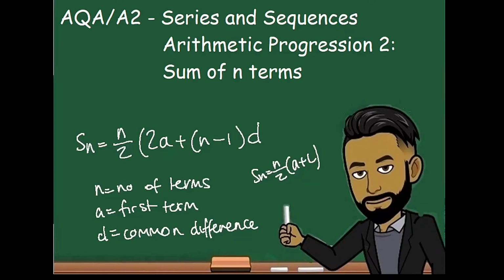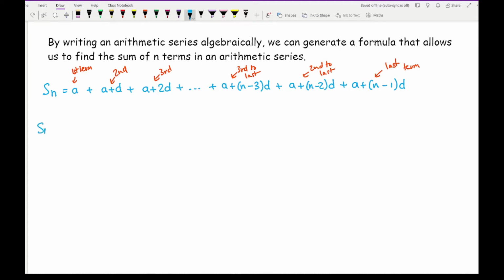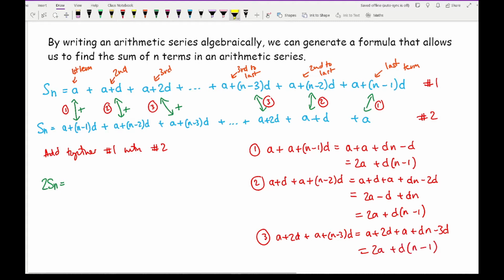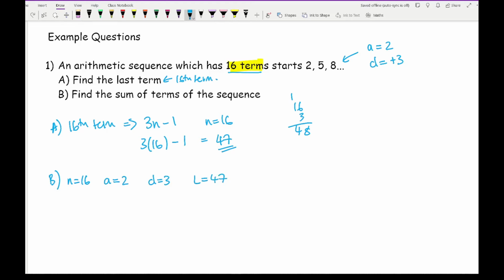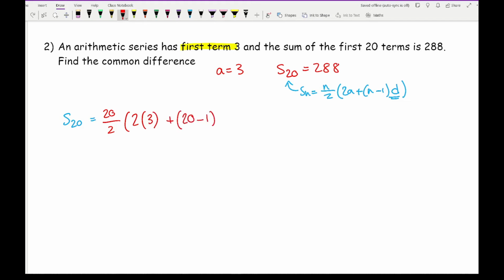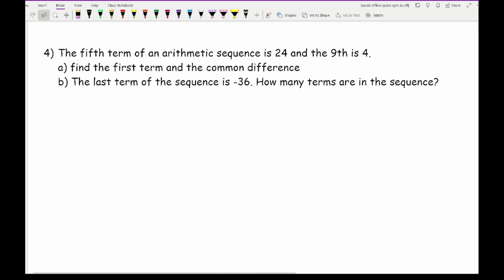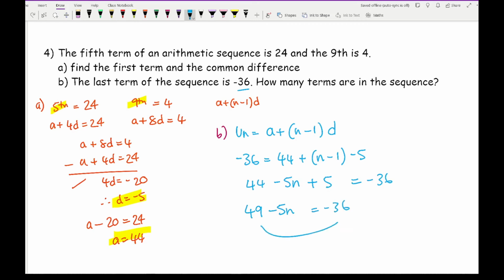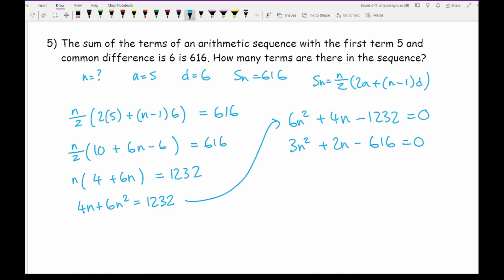AQA/A2 Maths - Arithmetic Progression (APs) 2 : Sum of n terms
This video goes through what is meant by a series before going through how to derive the sum of n terms in an arithmetic series and going through through some commonly asked questions